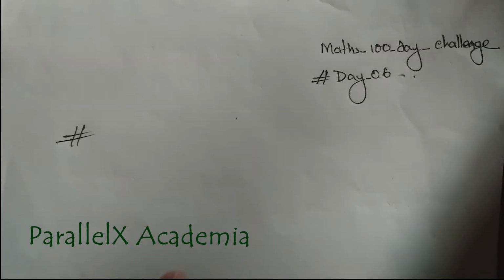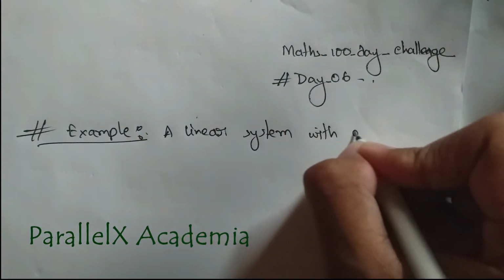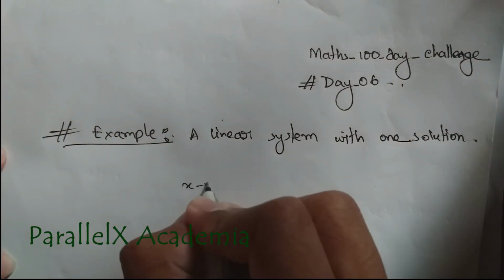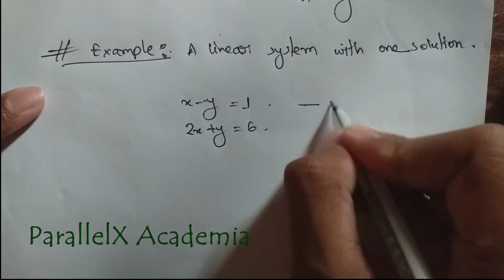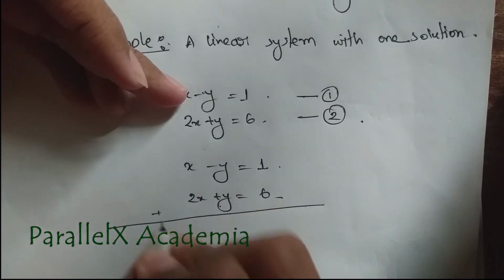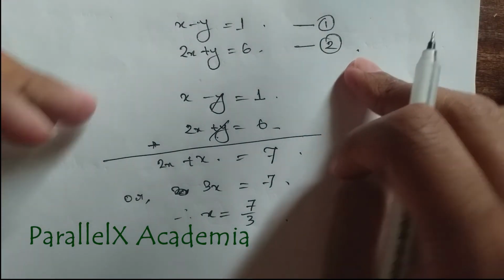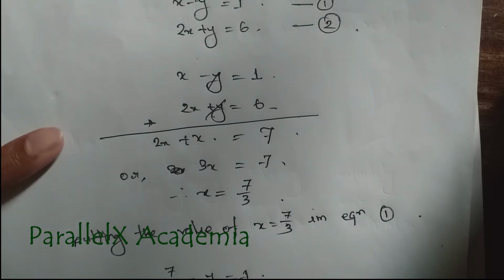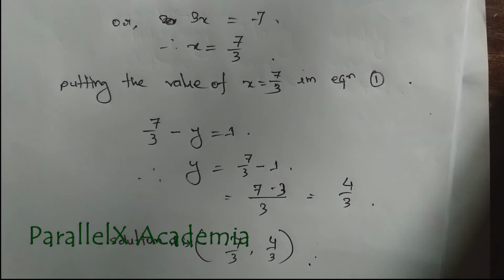06. A Linear System with One Solution # Day 06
Systems of Linear  Equations and Matrices
Book :  Elementary Linear Algebra by Howard  Anton 11th Edition
Hey
In this video we have discussed about Linear Equation
This lecture is made following Elementary Linear Algebra by Howard  Anton 11th Edition.
A Linear System with One Solution
If you are an Undergrad student or if you are taking Linear Algebra Course, you may find this video helpful.